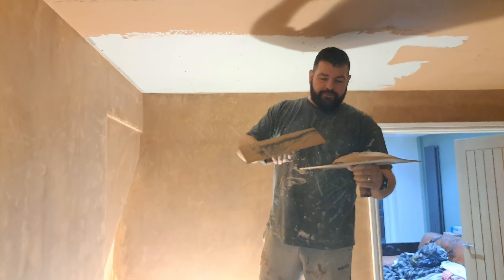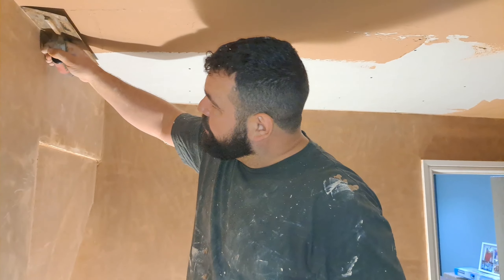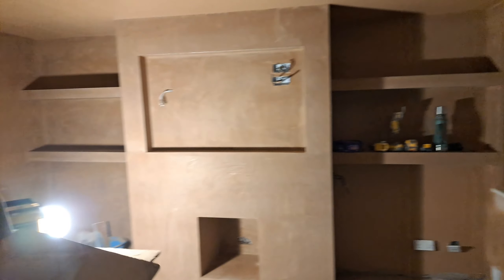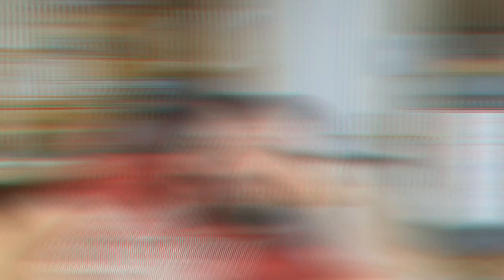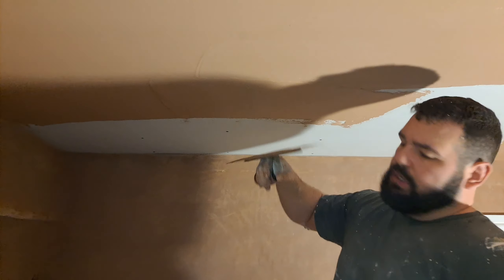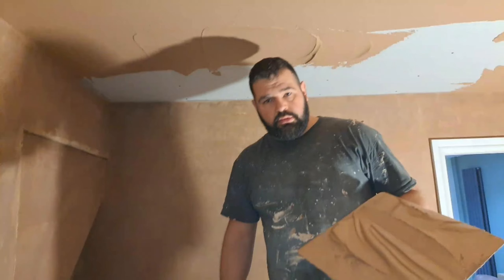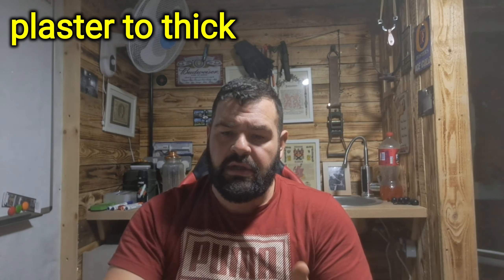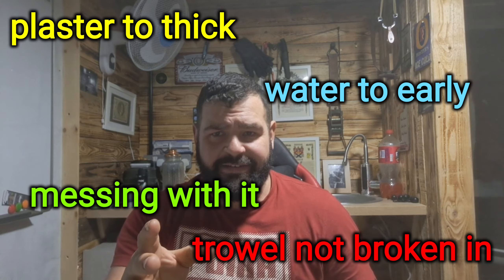Tiger Stripes in the Plaster + Trowel Techniques for Beginners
Trowel techniques for beginners and how to deal with tiger stripes.

I hope you enjoy this video as much as I did making it.

Also if you would like to show your appreciation and buy me a beer, that would be very welcome.
Just follow the link, there's no signing up and it's nice and simple. CHEERS 🍻